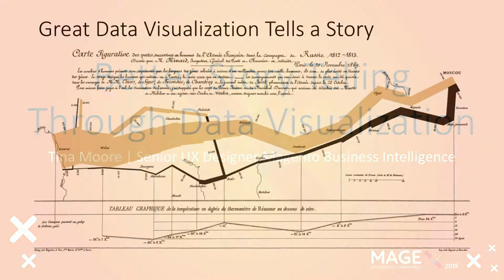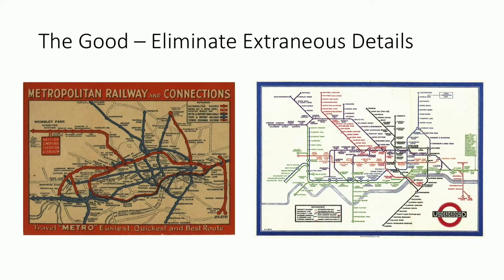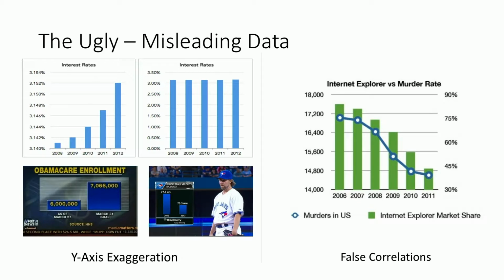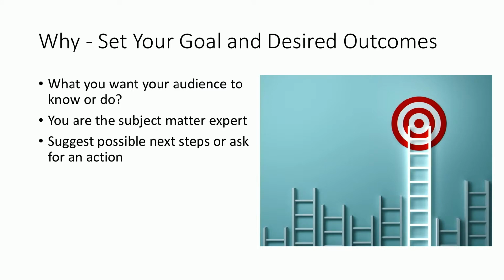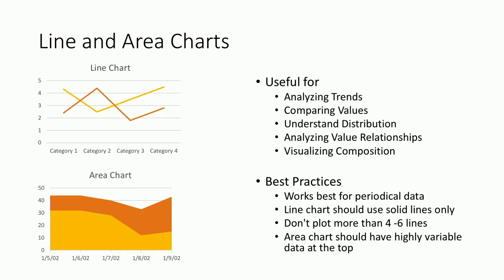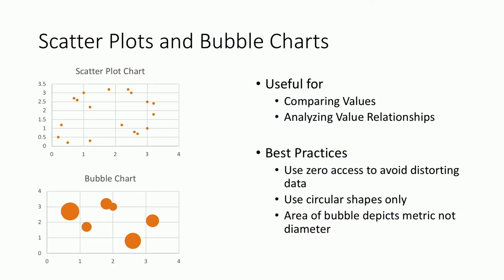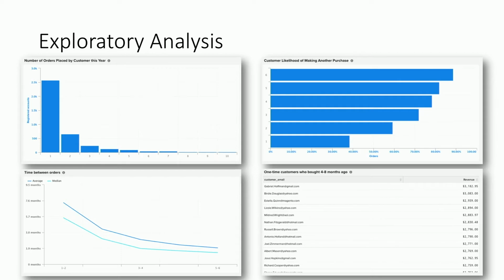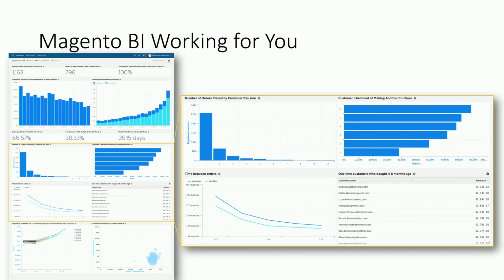Tina Moore - MageX